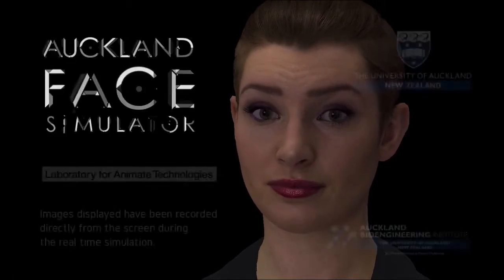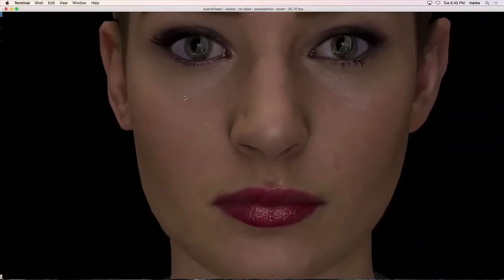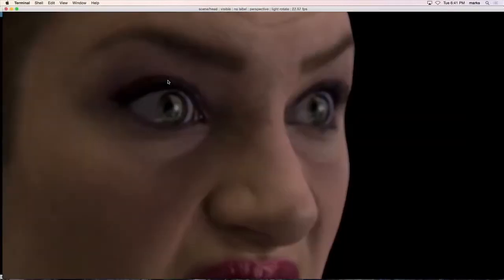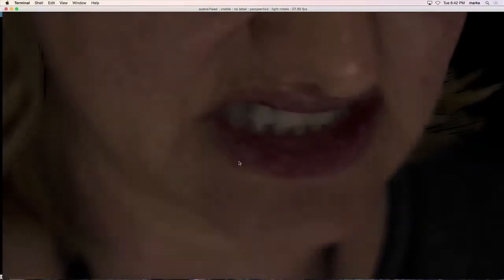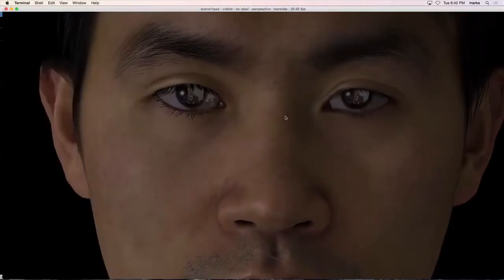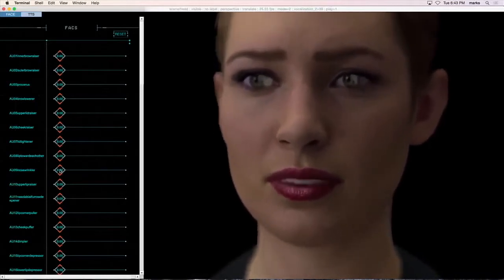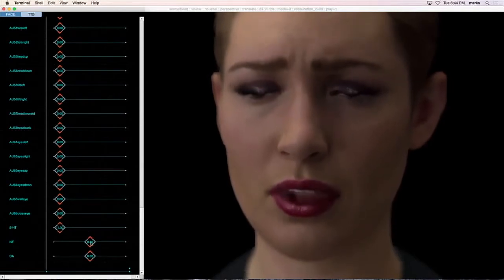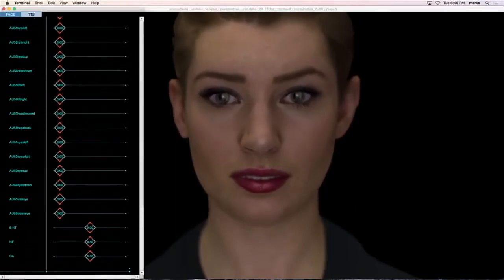Auckland Face Simulator (2015) - Advanced realtime realistic CGI face simulation (HD)